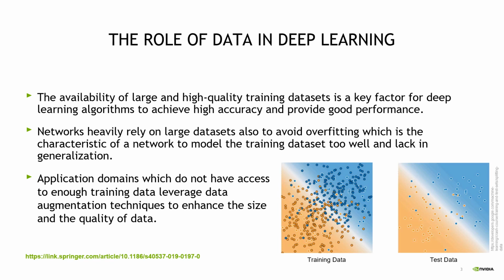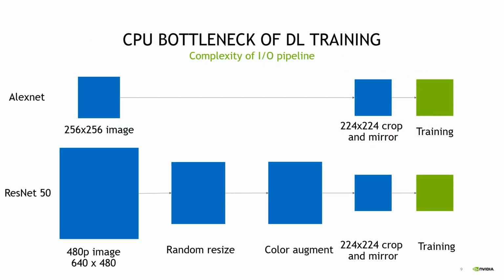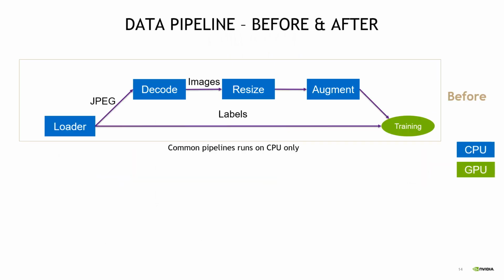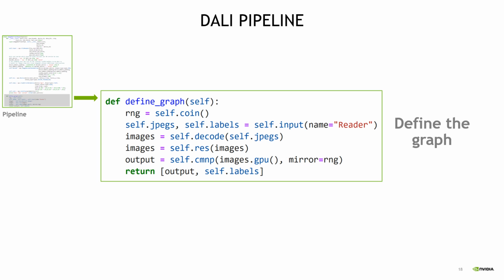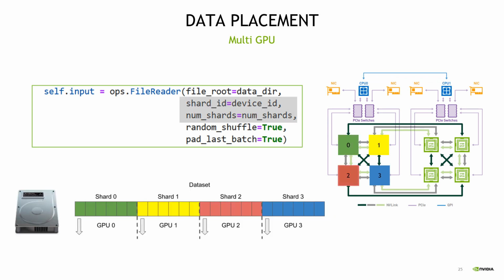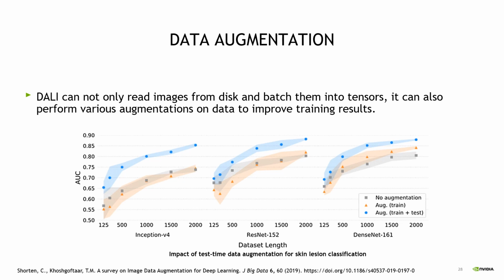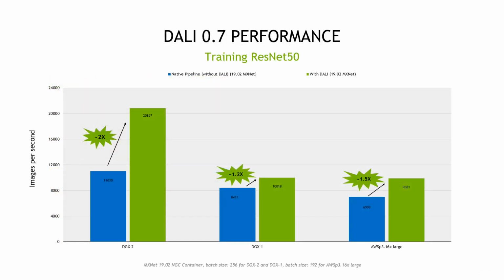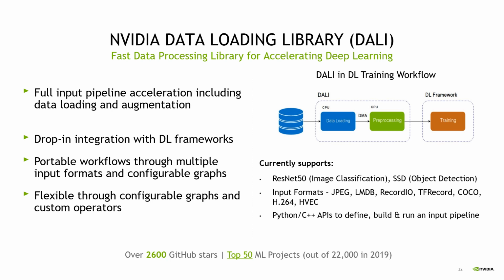NVAITC Webinar: Efficient Data Loading using DALI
Learn how to accelerate DL applications by implementing efficient data loading pipelines through the DALI library.